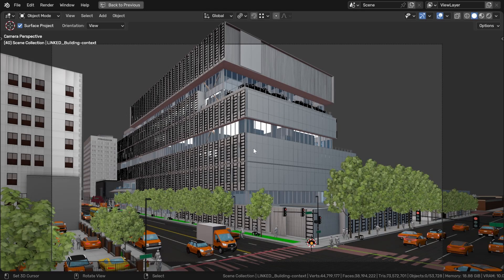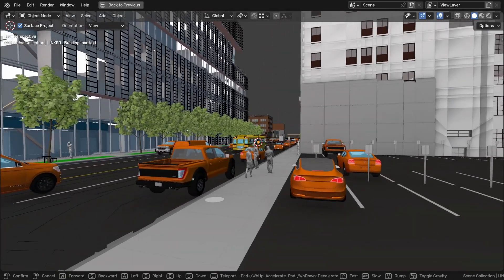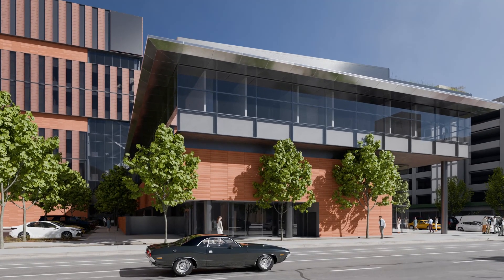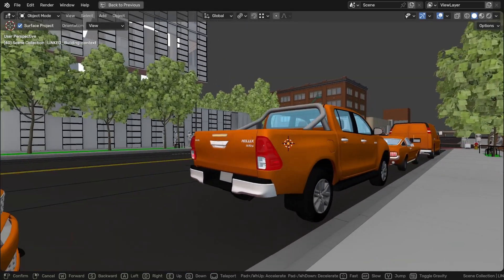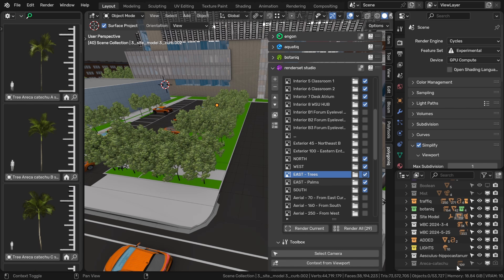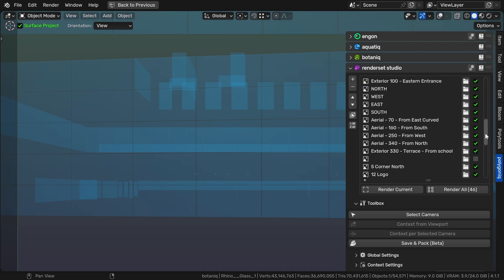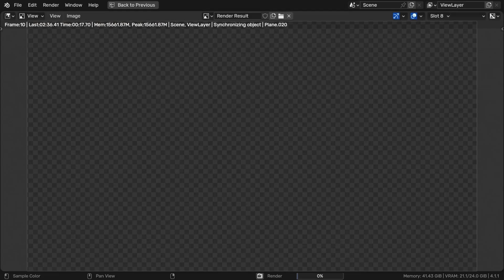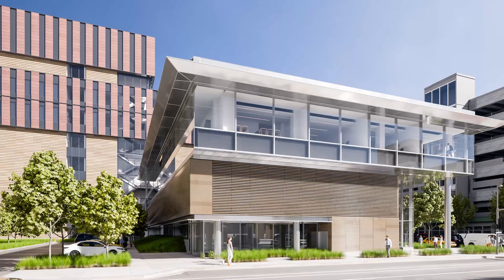9. Meet renderset: Case Study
0:00 Intro
0:22 Project Information
0:55 Original 6 Images
1:22 Total Number Of Contexts
2:04 How Are Contexts Used
2:24 Two Scene Versions Example
2:58 Power Of Render All
3:34 Our Workflow
3:55 We Couldn't Do This Without Renderset